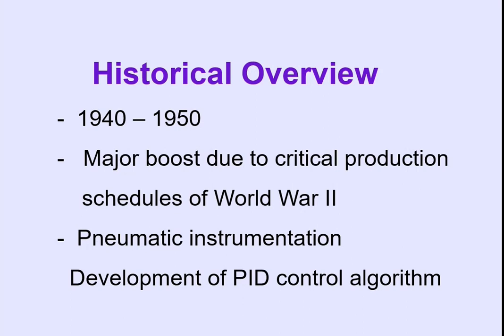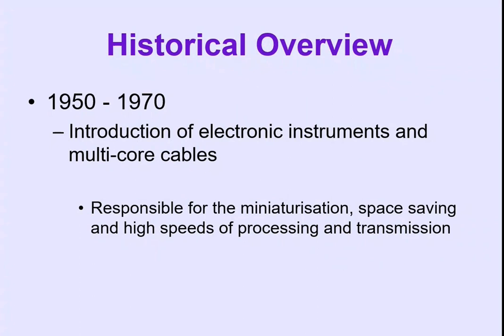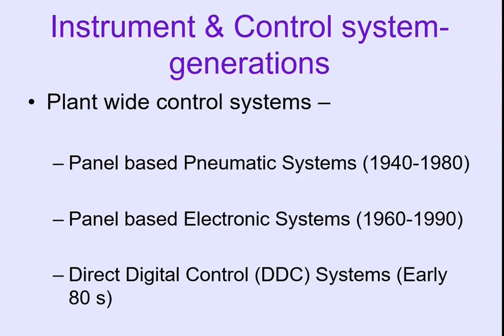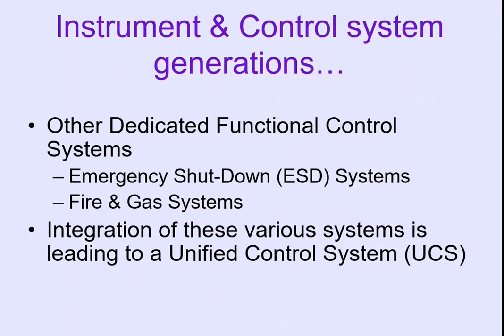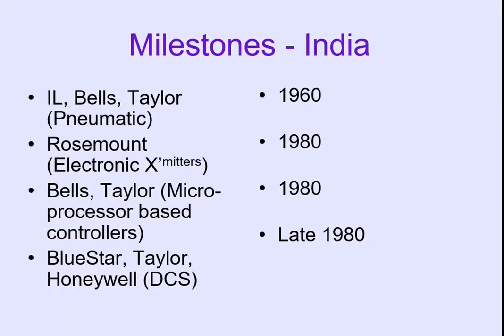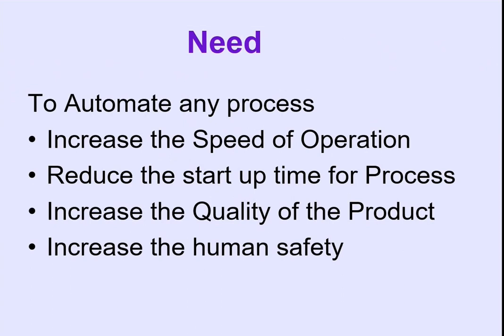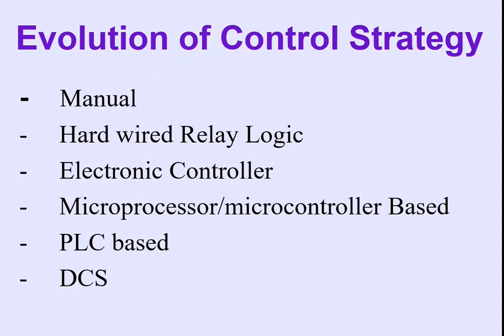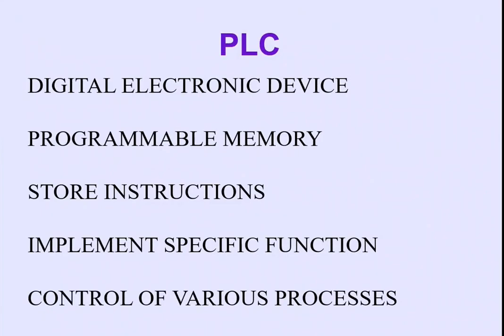Industrial Automation Tutorials: Module 1 Historical Overview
Industrial Automation Tutorials for Beginners: Module 1 Historical Overview

PLC is a logic controller which has inputs and outputs to control a particular process. The relation between these inputs and outputs is established via a control logic.

Visit our Play Lists:
1. Python Basics | Python for beginners in Hindi | Module 1
2. Identifiers in python | Python for beginners in Hindi | Module 2
3. Data Types in Python | Python for beginners in Hindi | Module 3
4. List in Python | Python for beginners in Hindi | Module 4
5. Tuple in Python | Python for beginners in Hindi | Module 5
6. Set in Python | Python for beginners in Hindi | Module 6
7. Dictionary in Python | Python for beginners in Hindi | Module 7
8. String methods in Python | Python for beginners in Hindi | Module 8
9. Operators in Python | Python for beginners in Hindi | Module 9
10. Control Statements in Python | Python for beginners in Hindi | Module 10
11. Types of Arguments in Python | Python for beginners in Hindi | Module 11
12. Decorators in Python | Python for beginners in Hindi | Module 12
13. Exception Handling in Python | Python for beginners in Hindi | Module 13
14. Generator in Python | Python for beginners in Hindi | Module 14

1. How to find largest and second largest number from the list Using Python with various methods Hindi
2. Sorting of the list without using an inbuilt command in python in Hindi
3. Find second largest number from the list using python Find nth largest number from list using python
4. Function in python.. concept of Function in Python... Implementation of Function in Jupyter Notebook
5. For Loop Implementation in Python
6. How to implement Fibonacci Series in Python
7. Python program to interchange first and last elements in a list
8. Remove Duplicate Elements from a List | Python Programming n Hindi
9. Lambda Function in Python | Map | Filter | Reduce | Python Programming in Hindi | Python Basics
10. Ternary Operator in Python | Find a maximum of two and three numbers using ternary operator
11. Python program to find the Strongest Neighbour
12. Bubble sort method in python | Write a python code to sort list using bubble sort algorithm | Hindi
13. Shallow copy and Deep copy in python in Hindi | Python programming in Hindi | Python basics in Hindi
14. Write a python code to generate infinite Fibonacci series using generator || Python Programming
15. Fibonacci series using Recursion|| Python Programming

1. Libraries in Data Science || Python Data Science and Machine Learning in Hindi || Module 1
2. How to import data in python || Python Data Science and Machine Learning in Hindi || Module 2
3. Data Frame in Python || Python Data Science and Machine Learning in Hindi || Module 3

1. Function in python.. concept of Function in Python... Implementation of Function in Jupyter Notebook
2. For Loop Implementation in Python || Python Basics || Python Tutorials || Starting from the Scratch
3. Create Virtual Environment in Python
4. Lambda Function in Python | Map | Filter | Reduce | Python Programming in Hindi | Python Basics
5. Ternary Operator in Python | Find a maximum of two and three numbers using ternary operator
6. Python program to find the Strongest Neighbour
7. Bubble sort method in python | Write a python code to sort list using bubble sort algorithm | Hindi
8. Shallow copy and Deep copy in python in Hindi | Python programming in Hindi | Python basics in Hindi
9. Operators in Python | Python for beginners in Hindi | Module 9

1. Introduction to Google Colab || Google Colab || Module 1 || Hindi
2. Upload data in Google Colab || Google Colab || Module 2 || Hindi

1. Python program to merge video || Video Editor using Python || Module
2. Python program to clip and merge video || Video Editor using Python in Hindi || Module 2

1. Industrial Automation Tutorials: Module 1 Historical Overview
2. Industrial Automation Tutorials: Module 2 Introduction to Programmable Logic Controller PLC
3. Industrial Automation Tutorials: Module 3 Introduction to Programmable Logic Controller PLC